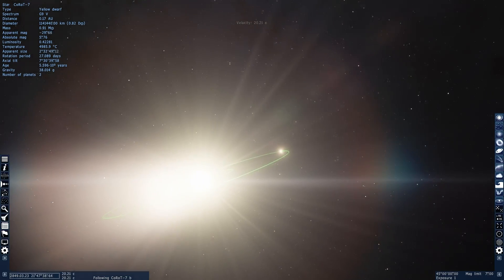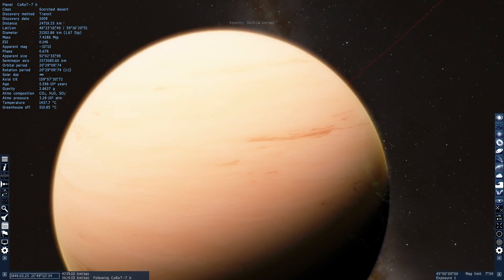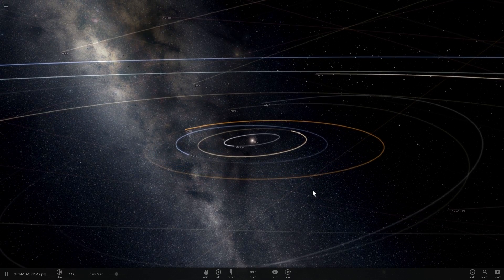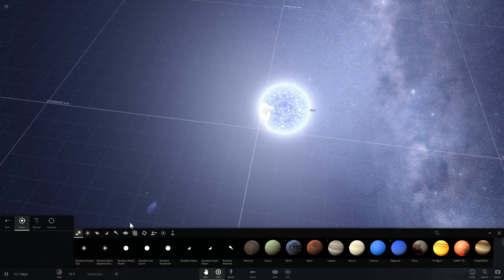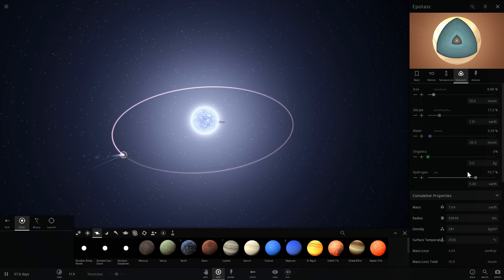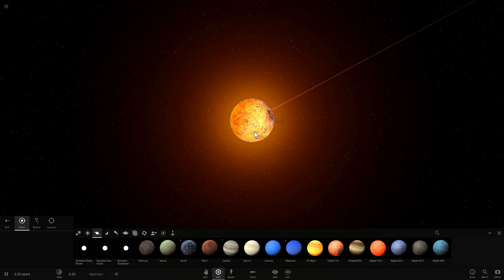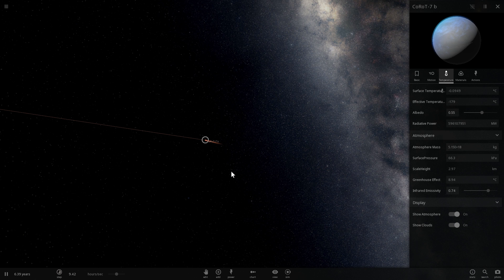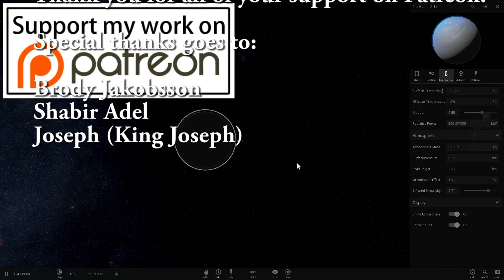Chthonian Planets - What/Why/How - Universe Sandbox 2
In this video, we will talk about the idea of a Chtonian planet and I will explain what it means and why they are important.